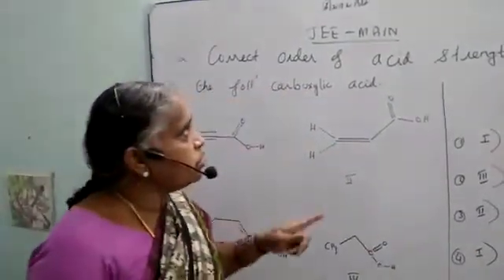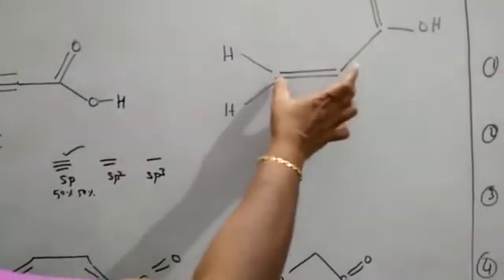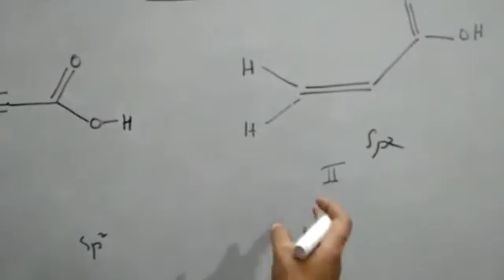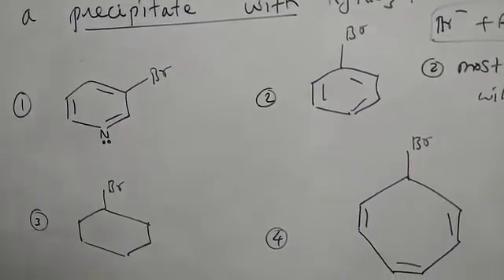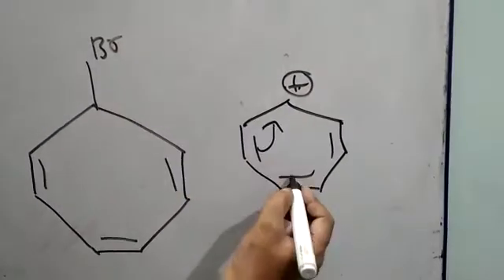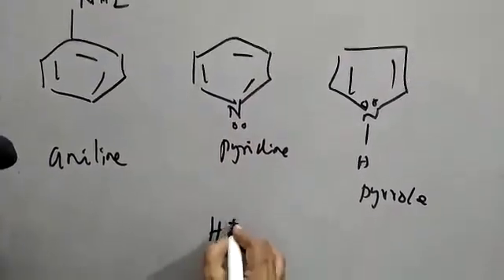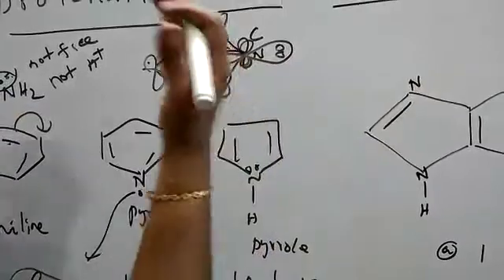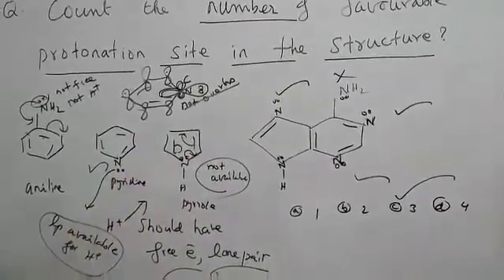JEE MAIN PREVIOUS YEAR | STABILITY OF ACIDS | FAV0URABLE TO PRECIPITATE WITH AgNo3 | PROTONATION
Video from B. Vetri Chelvi